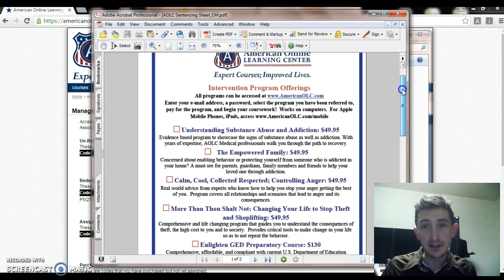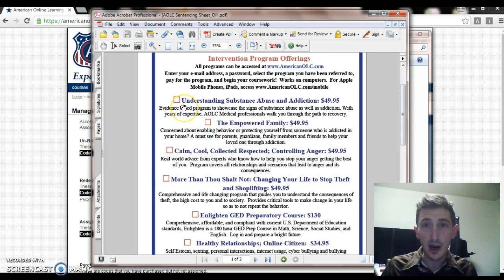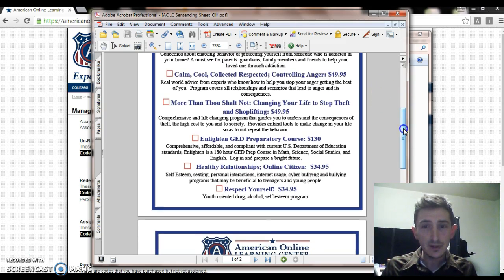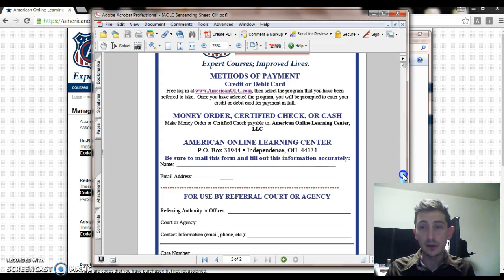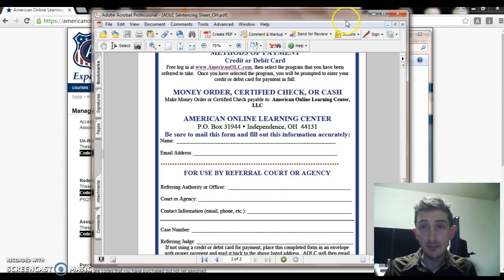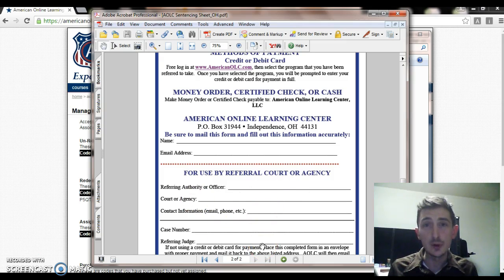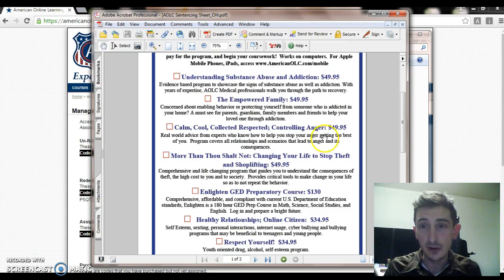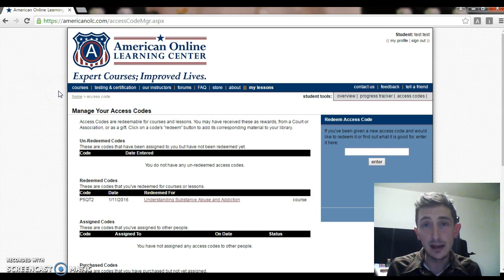Online Probation Programs: Online Course Options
American Online Learning Center shows courts samples of all the evidence-based programs currently offered, and shows the sentencing sheet to begin sentencing offenders.